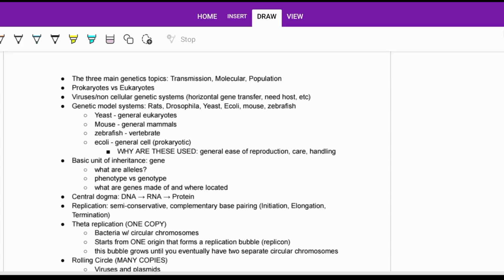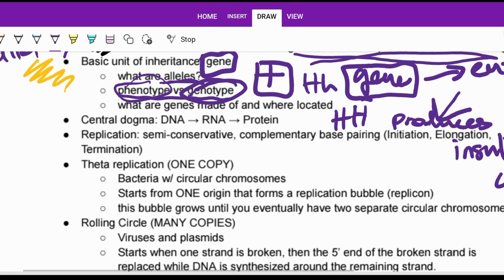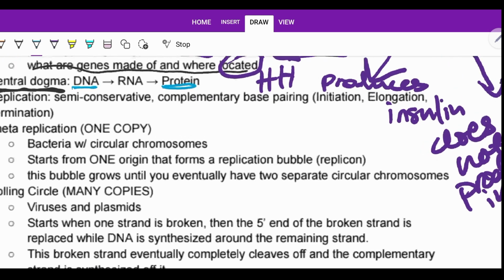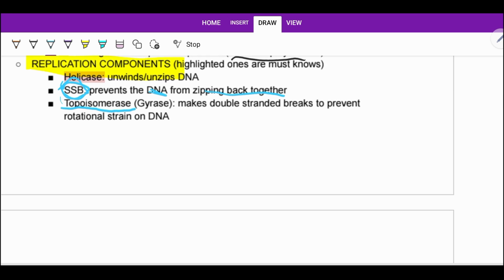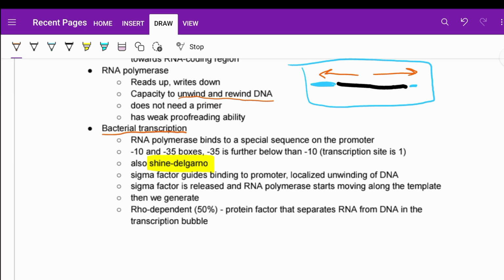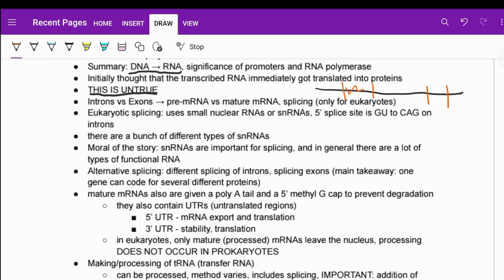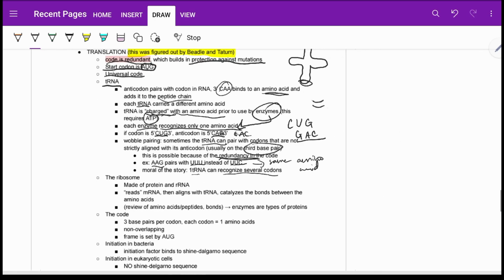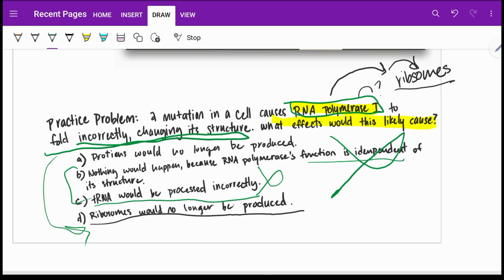Genetics Unit 1 Review | DNA Structure, Replication, Central Dogma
This is a review video for unit one of a college genetics course.
Chapters:
00:00 Overview
8:58 DNA Structure and History
15:43 Replication
30:10 Transcription
44:08 Translation
52:48 Practice Problem
56:26 Outro